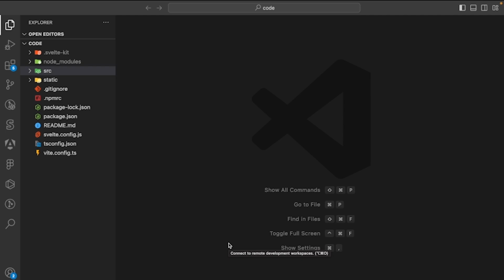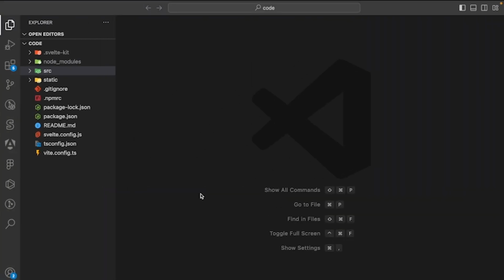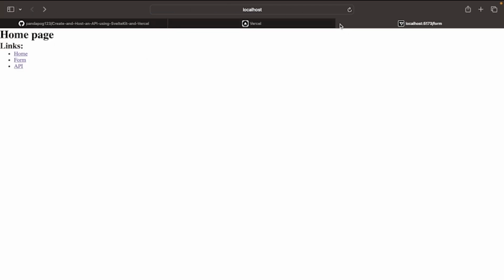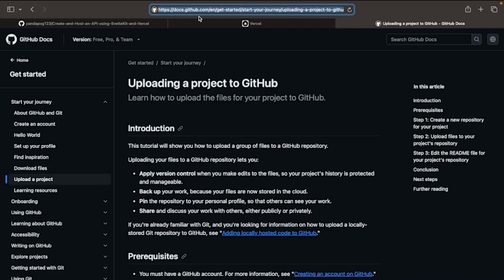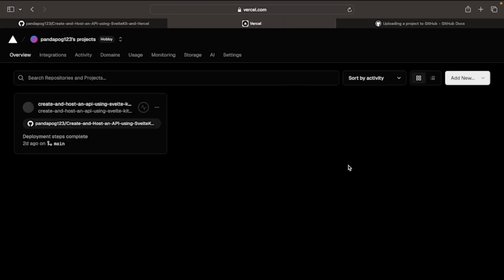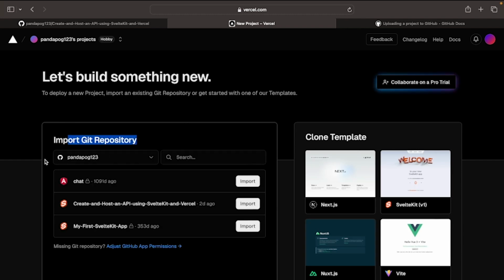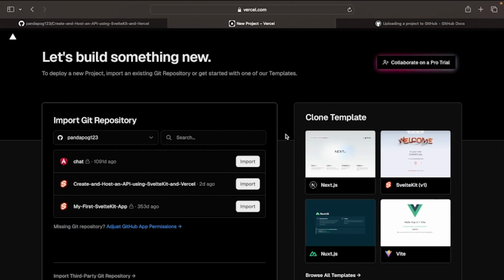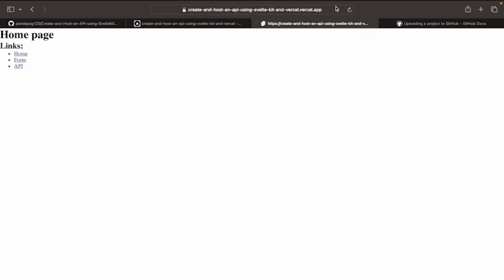How to HOST a SvelteKit Project on Vercel